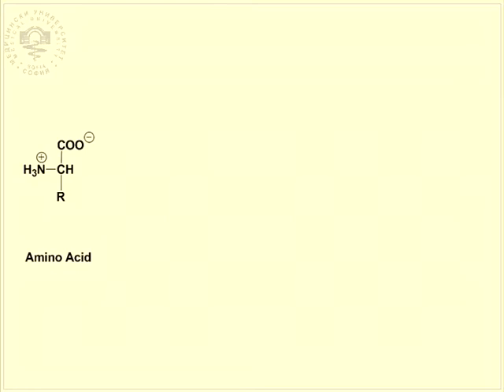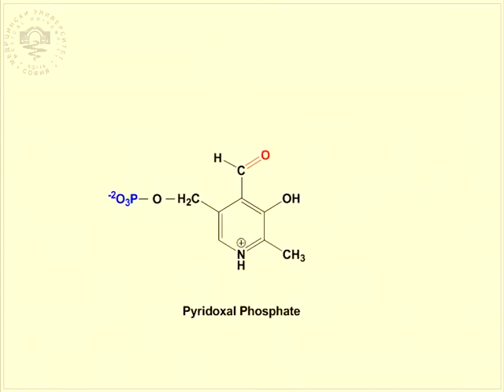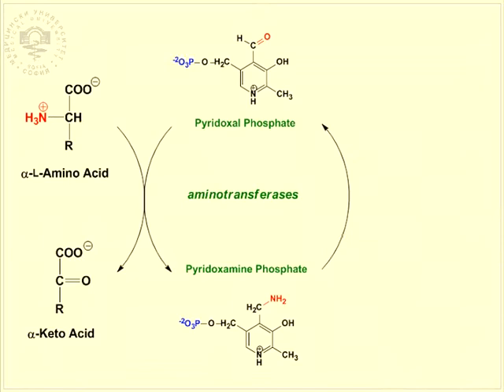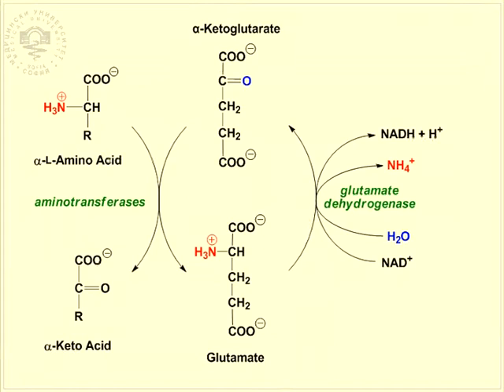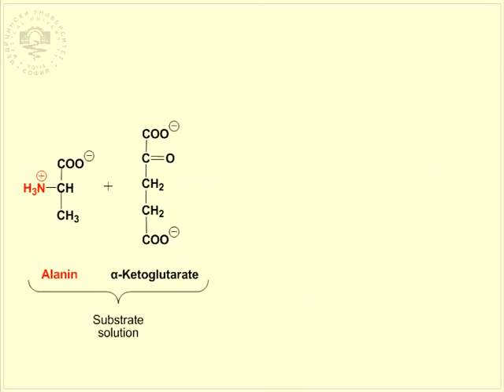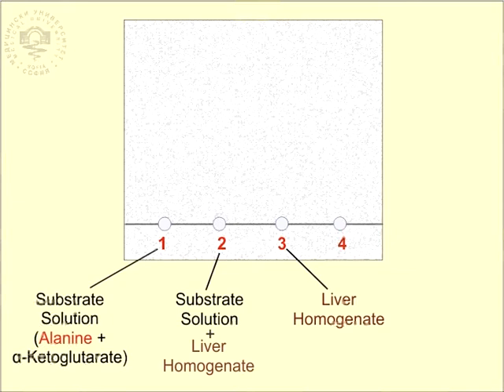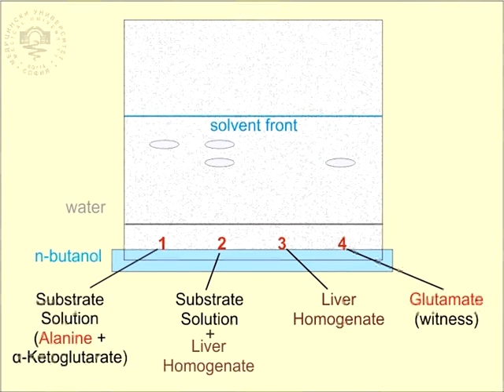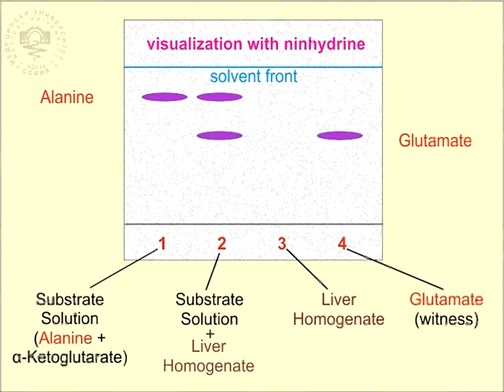14 Transamination and Transdemination of Amino Acids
Monova, Т. & Kossekova, G. (2013). Transamination and Transdemination of Amino Acids. In: Kossekova, G. (Ed.). Interactive Learning Resources in Medical Biochemistry (Bilingual DVD). Sofia: Central Medical Library. ISBN: 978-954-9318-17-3